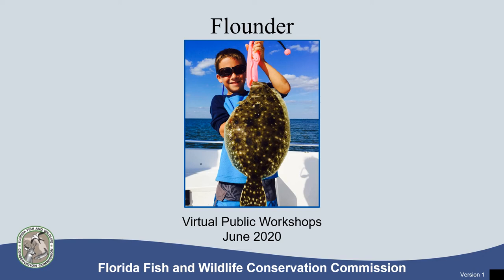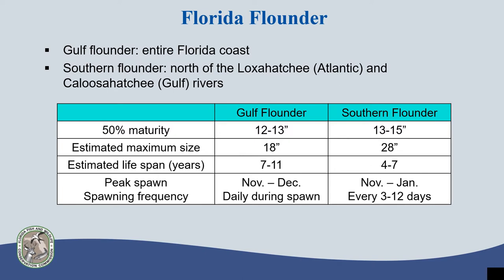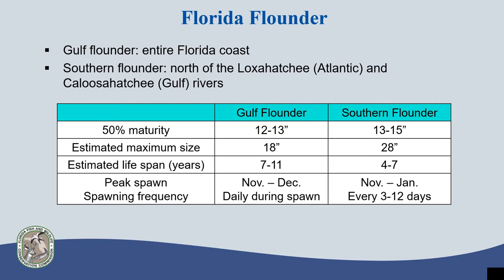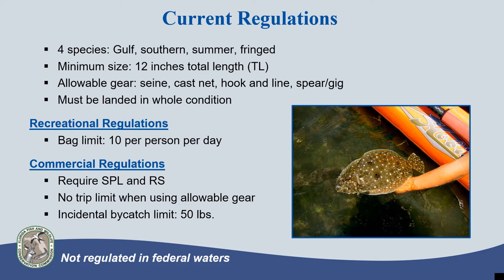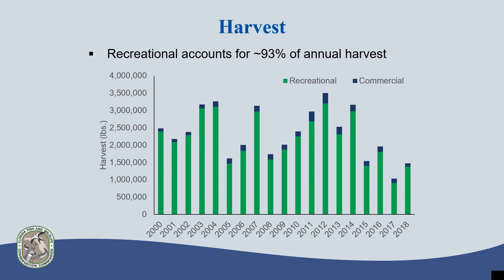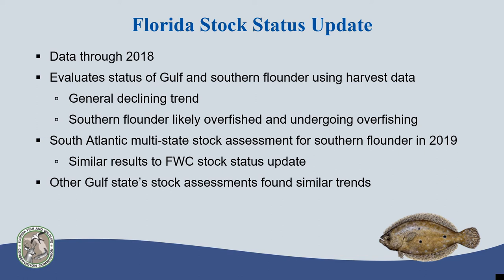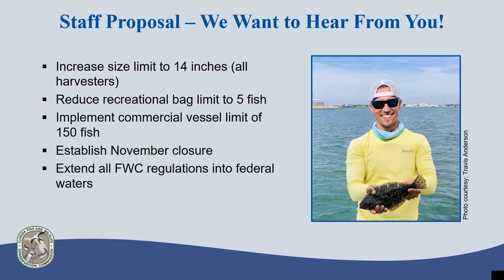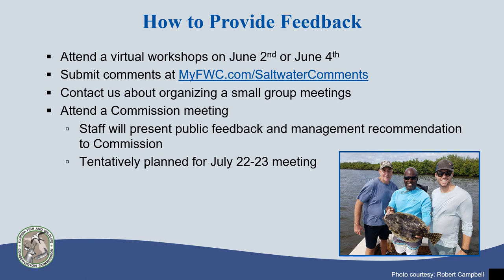Flounder Virtual Workshop - 2020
A stock status update completed by FWC’s Fish and Wildlife Research Institute suggests that the flounder fishery statewide has been in a general declining trend in recent years and is likely overfished and undergoing overfishing on the Atlantic coast of Florida.  Over the past few years, staff has also heard a variety of concerns and requests for management changes in the flounder fishery.  In response to the recent flounder stock status update and public feedback, staff is seeking additional public comment on a potential management proposal.

Potential regulation changes
• Reduce recreational bag limit from 10 to 5 fish per person
• Increase minimum size limit from 12” to 14” (recreational and commercial)
• Establish a November winter closure (recreational and commercial)
• Establish a commercial vessel limit of 150 fish
• Extend all FWC flounder regulations into federal waters

Provide comments on these proposals at MyFWC.com/SaltwaterComments.